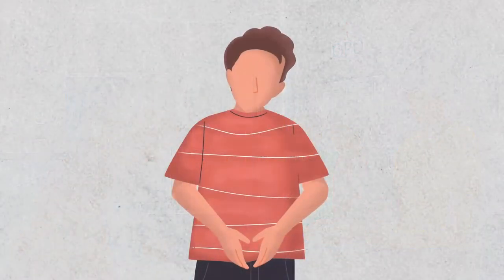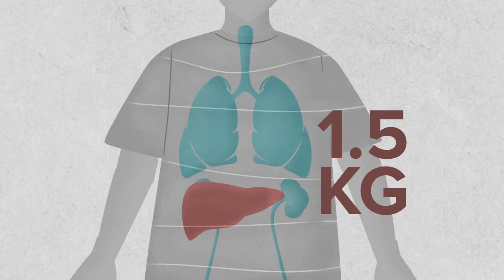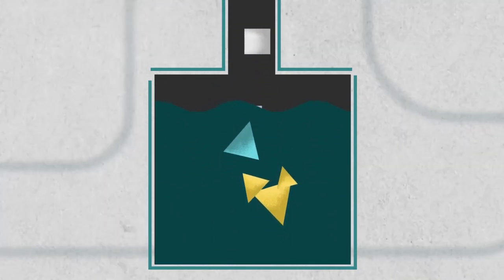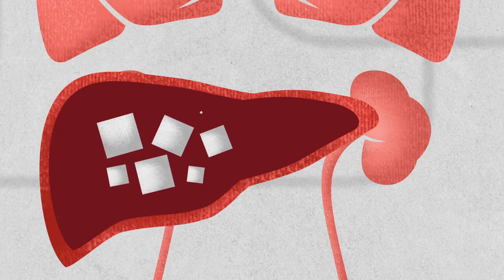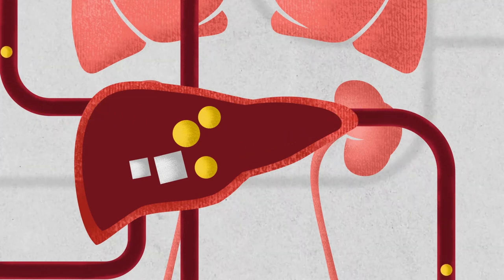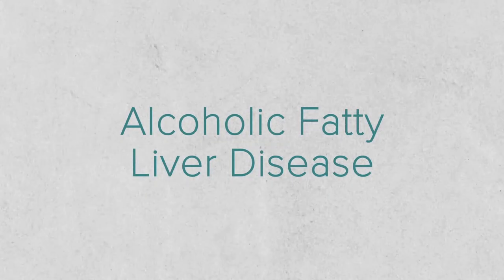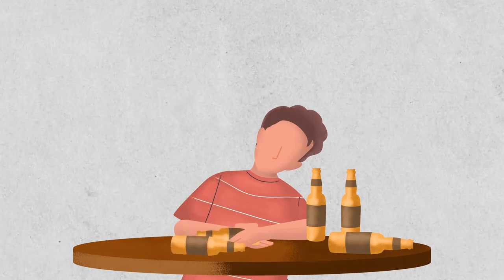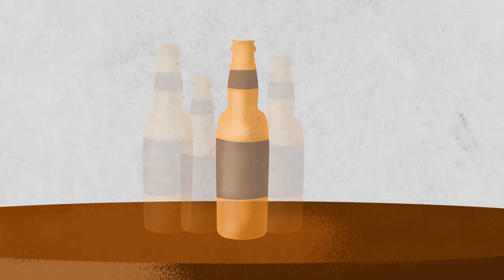Fatty Liver: What It Is, and How to Get Rid of It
Fatty liver disease is becoming increasingly common in many parts of the world, affecting about 25% of people globally. It is linked to obesity, type 2 diabetes and other disorders characterised by insulin resistance.
Fatty liver can lead to a number of health problems. Fortunately, it can be reversed if addressed at an early stage.
Following a healthy diet, increasing physical activity and perhaps taking supplements can reduce excess liver fat and decrease the risk of its progression to more serious liver disease.
Watch this video to know all about Fatty Liver...
MEDICAL ANIMATION TRANSCRIPT:

The liver is a very important organ of the body it is the largest organ inside the body that sits in the upper right abdomen area and weighs around 1.5 kilogram in a normal adult.
 It serves as a warehouse of glucose inside the body, when there is excess glucose in the body it converts glucose into glycogen bundles and stores it and when there is less glucose in the body it converts glycogen back into glucose.
Once the liver is full of glycogen liver starts converting glycogen into fatty acids these fats are then transported to the rest of the body,so over all the fat in the body is managed or handled by the liver. A healthy liver under normal circumstances contains little or no fat at all extra fat produced and stored by the liver can sometimes and lead the liver itself to get fat.
 This is known as fatty liver disease.
 Alcoholic fatty liver disease  is seen in people who consume alcohol heavily.
The condition is reversible if the person stops drinking alcohol.
Non-alcoholic fatty liver disease is the fat deposition in the liver even when a person does not consume or consumes very little of alcohol.

*TimeStamps*
0:00 Introduction of fatty liver